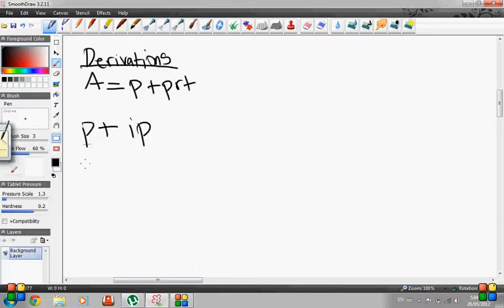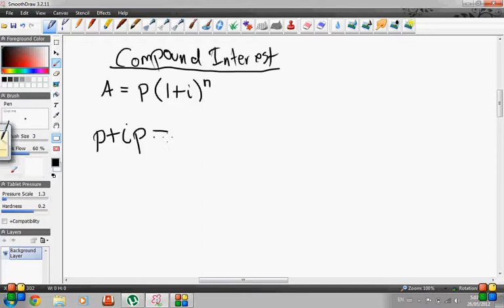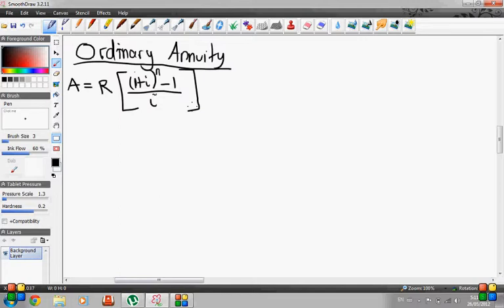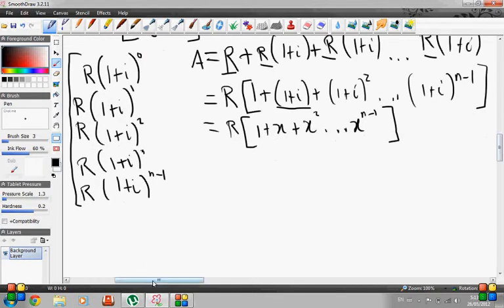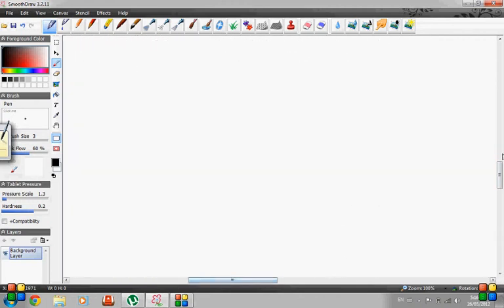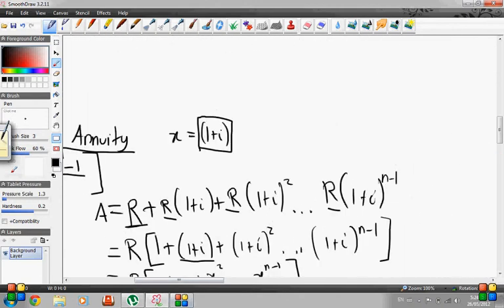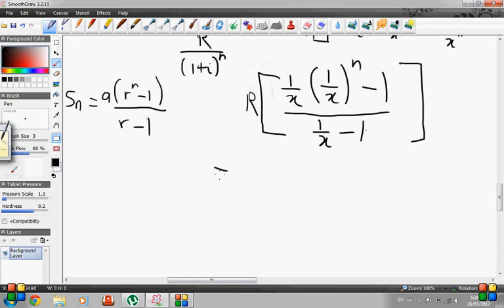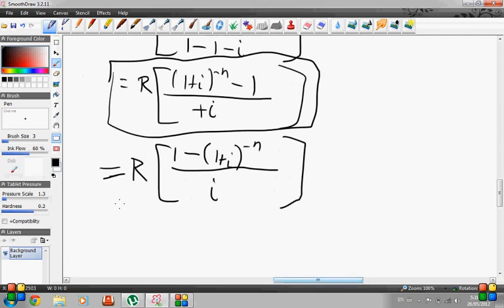Derivations of Finance Formulas